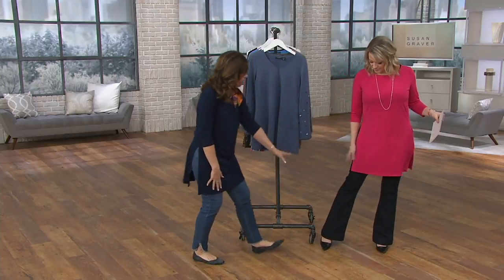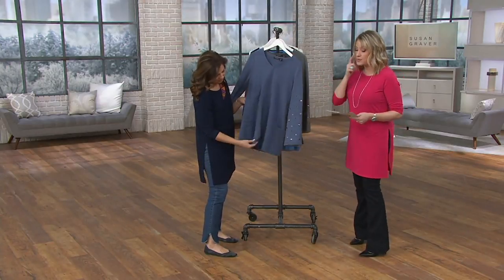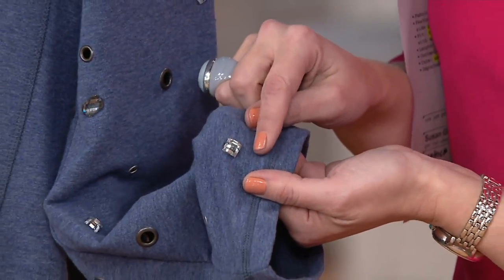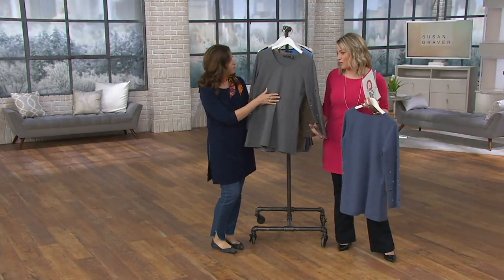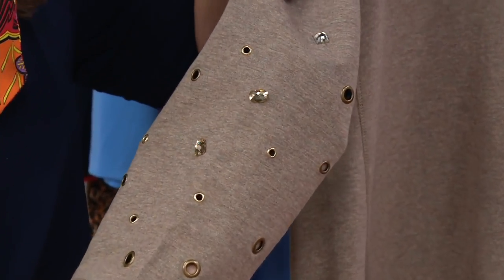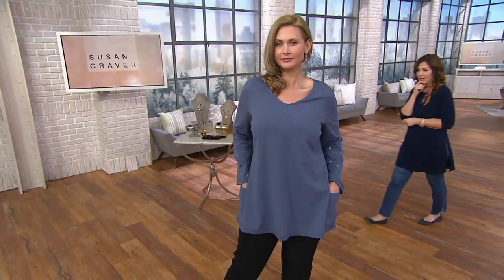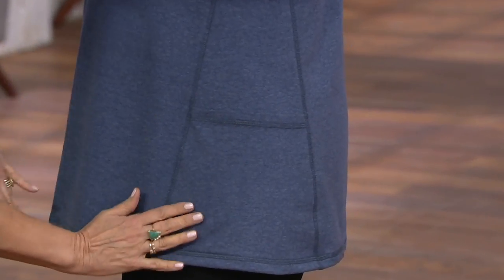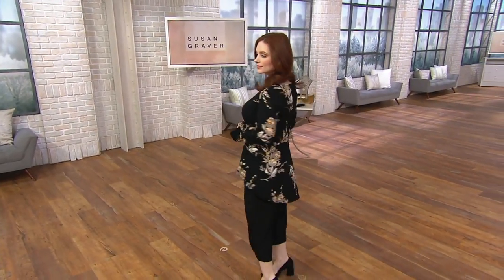Susan Graver Weekend French Terry Tunic with Grommets on QVC